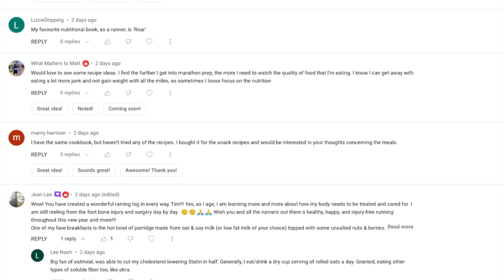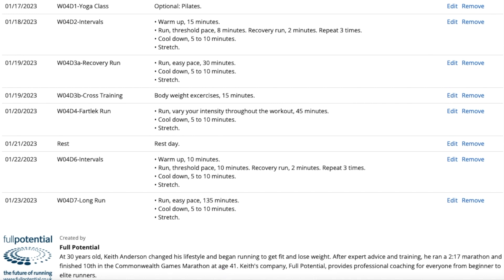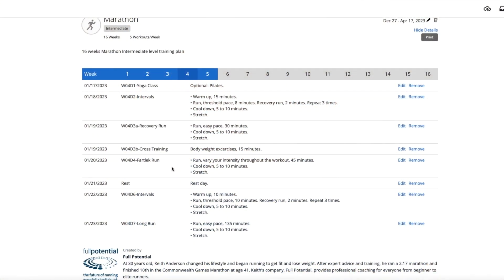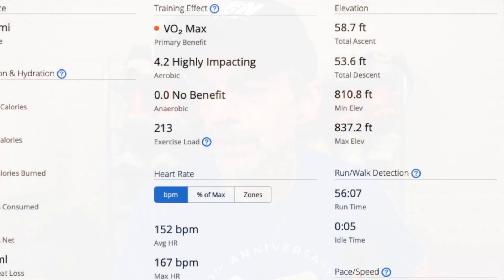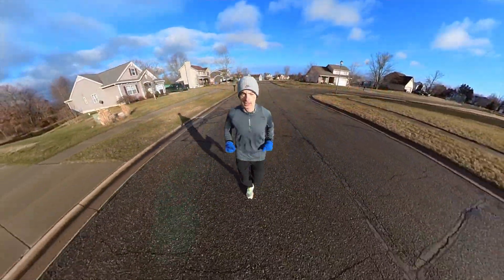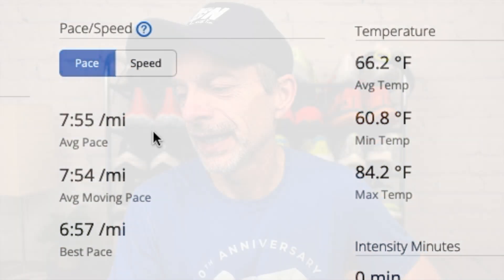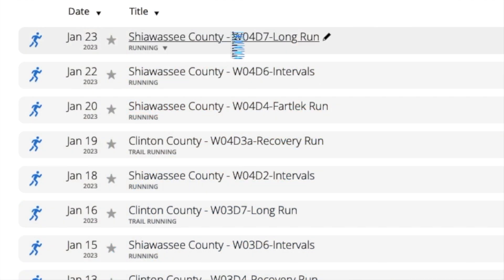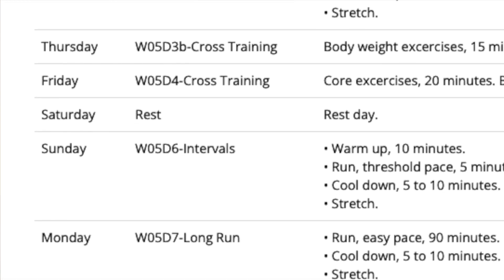Boston 2023 | Marathon Training | Week 4 Summary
This video is a part of a series of videos that documents my Marathon Training. I will be training for 16 weeks to prepare for the Boston Marathon that will take place April 17, 2023. New video updates will be posted over the course of this training block and you are invited to join me and share your favorite running stories. Enjoy the video.

CHAPTERS:
Intro: 0:00
Overview of Workouts: 2:33
Intervals: 4:36
Recovery Run: 7:36
Fartlek: 8:26
Intervals: 9:10
Long Run: 10:41
Thanks for Watching: 11:44

Garmin
Boston Marathon 2023
Marathon Training Plan
Detroit Free Press Marathon
Hydragun
Heat Pulse
Insta360 Go2
Insta360 One RS
Marathon Training 2023